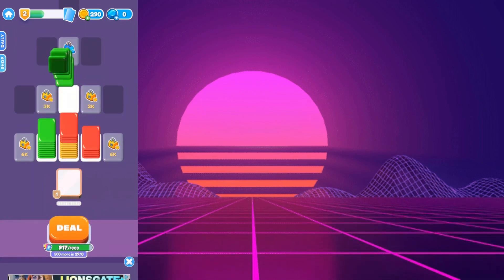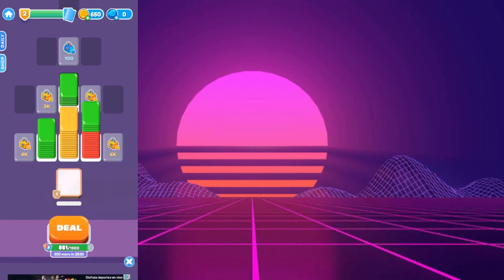Is Card Shuffle Sort Really Rewarding or a Cunning Scam? Honest App Analysis